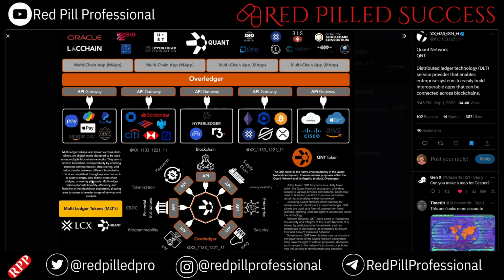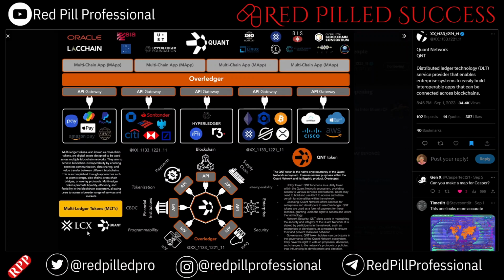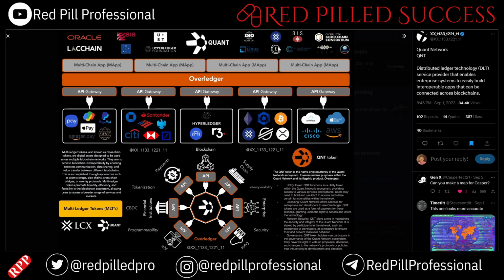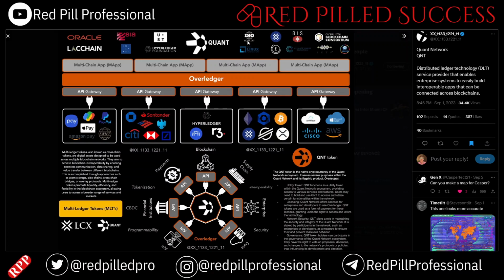QNT Overledger Explained: mApps, APIs, and Value | $1000 QNT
Quant and the Overledger are revolutionizing the way industries connect and collaborate. Overledger is a blockchain interoperability platform that allows businesses to build multi-chain applications (mApps) that can connect to any blockchain network. This makes it possible to create seamless, end-to-end solutions that can span multiple industries.

Quant has already partnered with some of the world's leading financial institutions, including the Bank of England and the Bank for International Settlements (BIS). These partnerships are helping to accelerate the adoption of Overledger and mApps in the financial sector.

In this video, we will discuss how Quant and the Overledger can connect industries using mApps. We will also take a look at some of the use cases for mApps, such as trade finance, supply chain management, and cross-border payments.